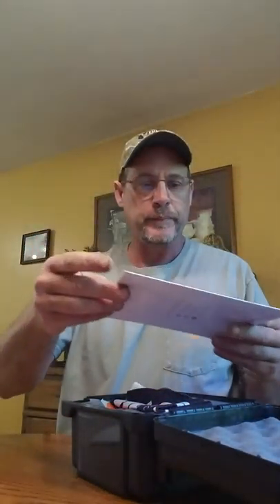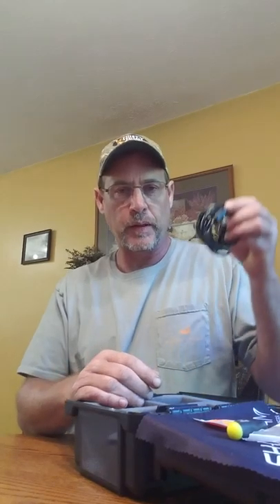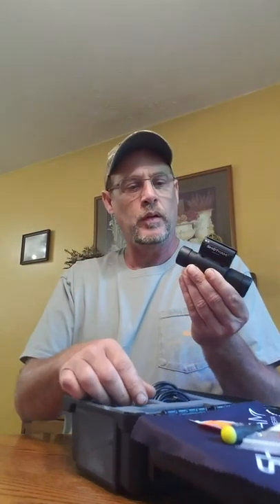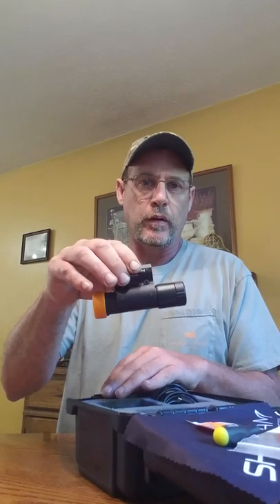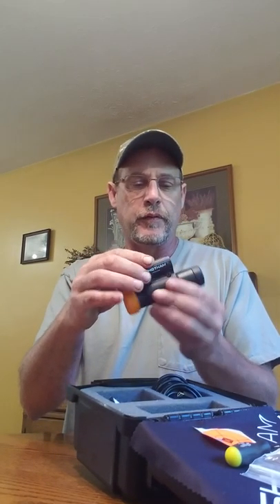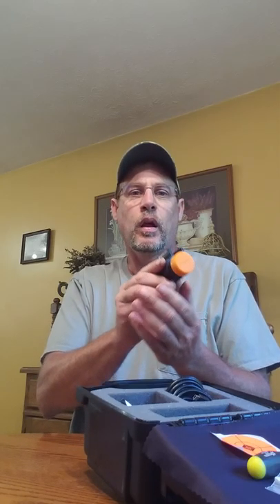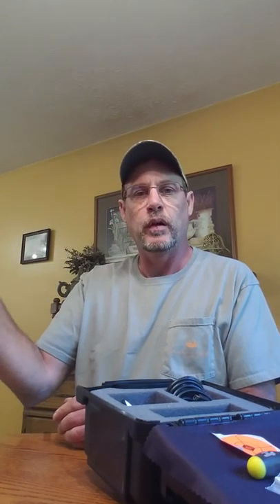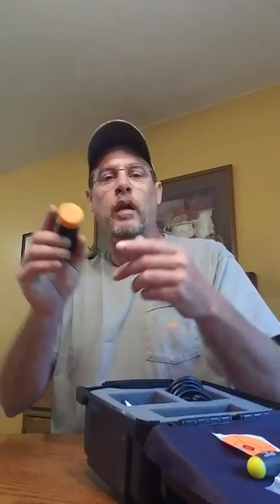New 2018 SHOTKAM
Shooting tips